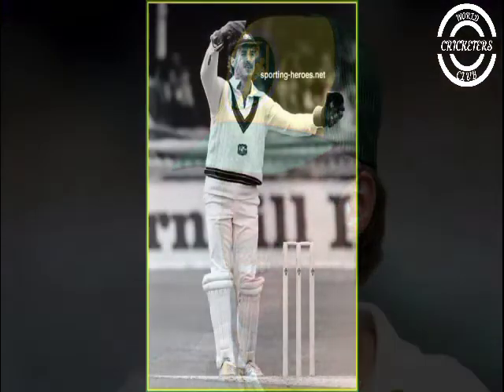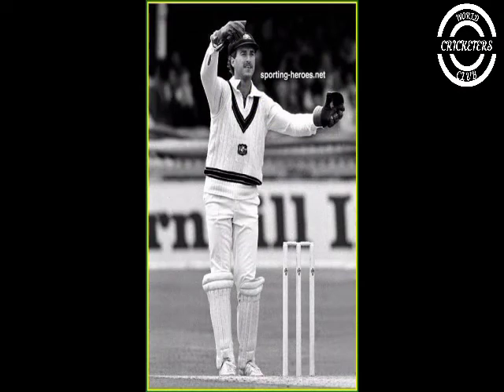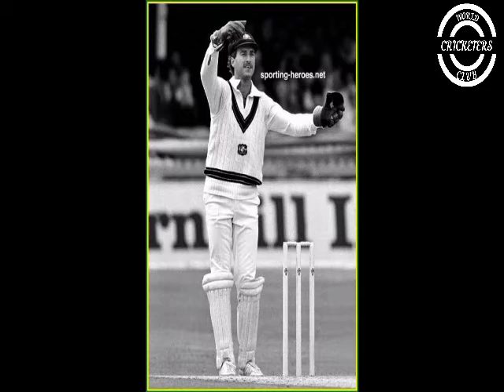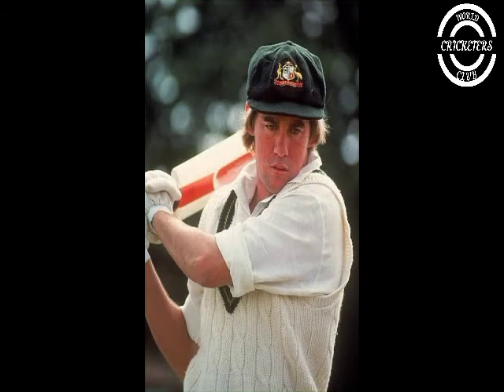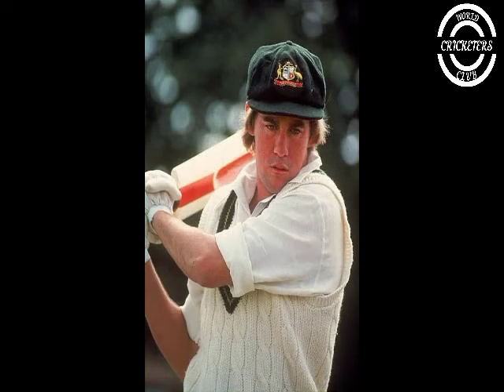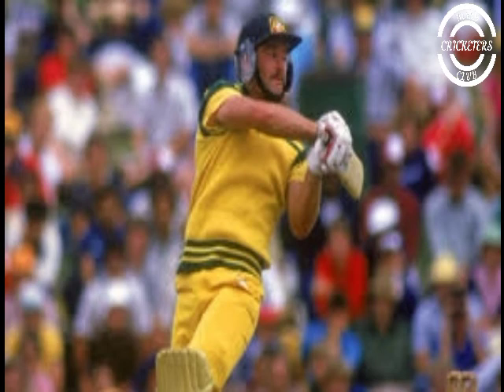WHO IS WAYNE B.PHILLIPS